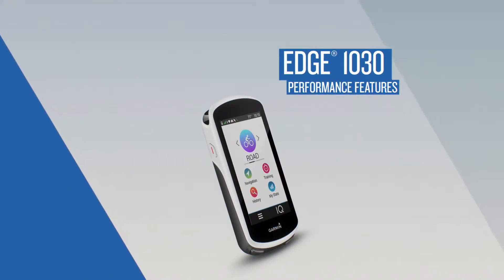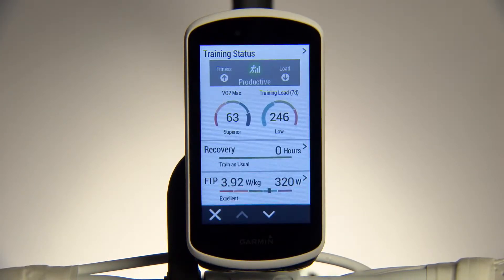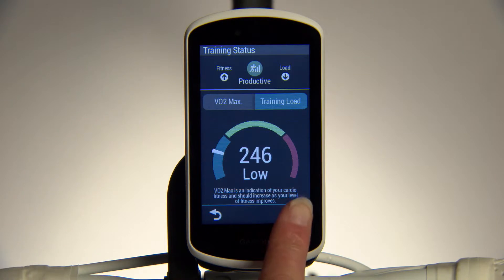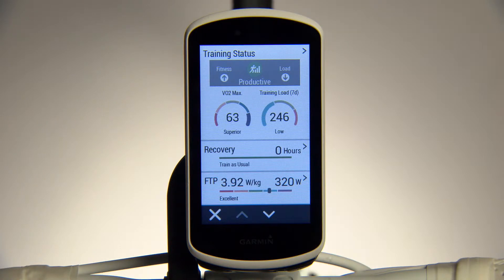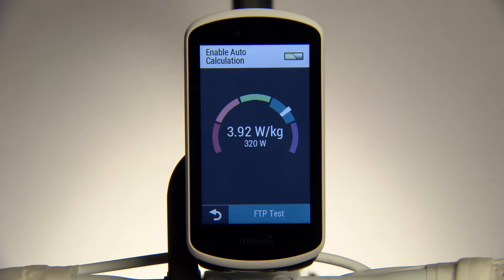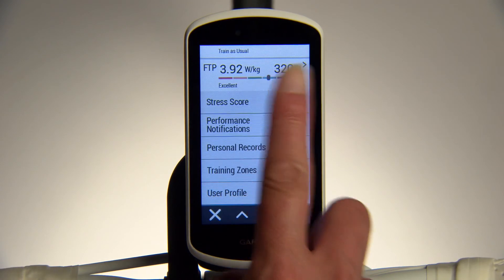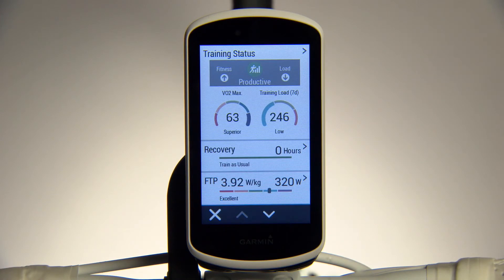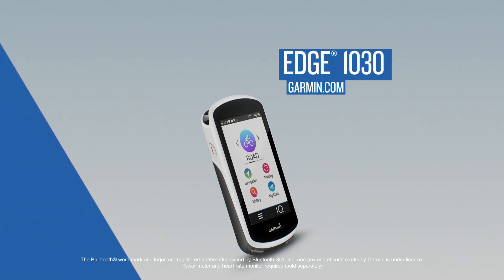Tutorial - Edge 1030: Learn About Performance Features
Watch this video to learn about new features that allow you to monitor your training and performance.